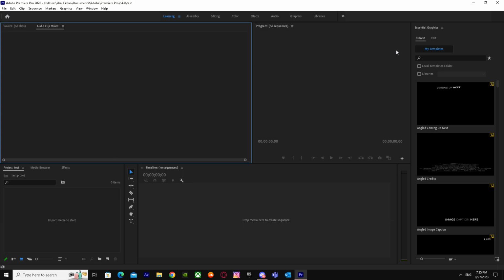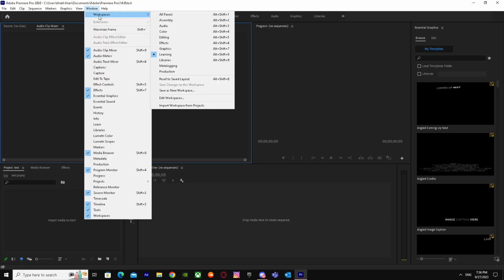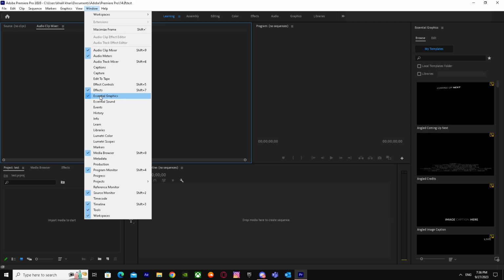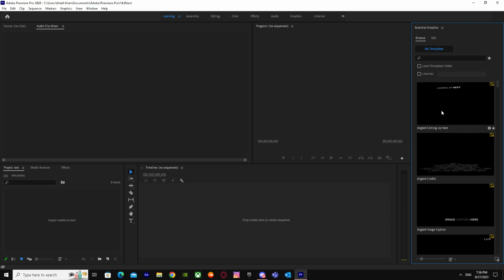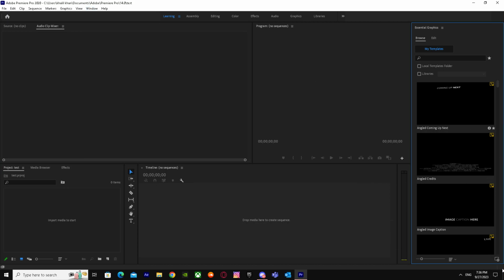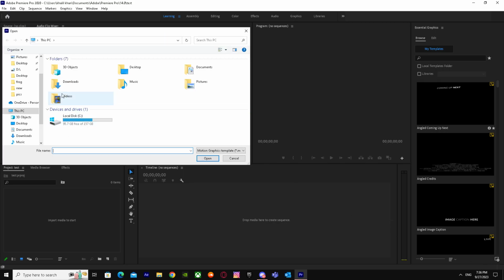How to import mogrt file in premiere pro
If you are looking for a video about How to import mogrt file in premiere pro, here it is!
In this video I will show you How to add mogrt file in premiere pro. Be sure to watch the video to the very end.
You will learn How to install mogrt file in premiere pro.